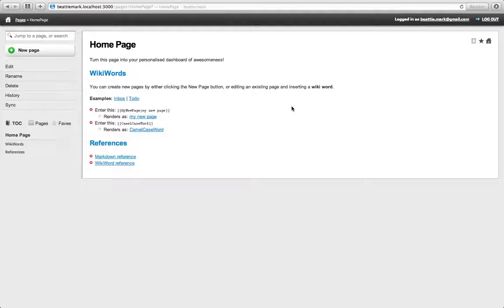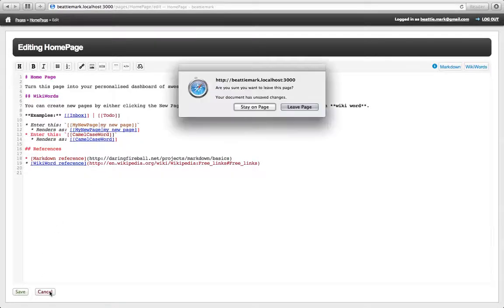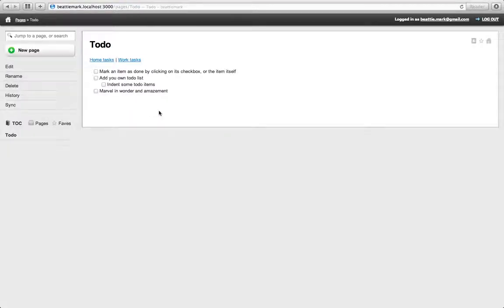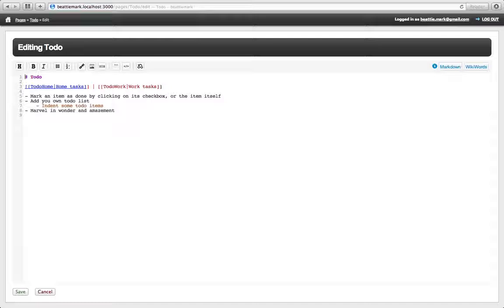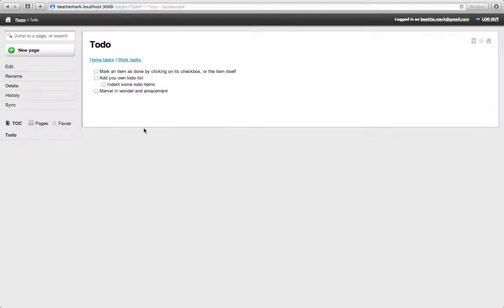Sneak peak todo lists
Nearly ready to add some more awesomeness to WikiPack, but couldn't wait to show how it's shaping up so far! Ad-hoc todo lists implemented using standard Markdown list syntax.

Credit to Trunk Notes for the original inspiration for wiki checkboxes, and Hogsbay Software for their plaintext implementations of awesomeness.